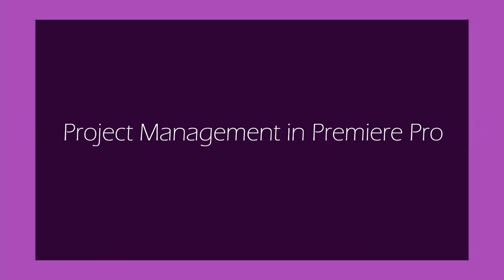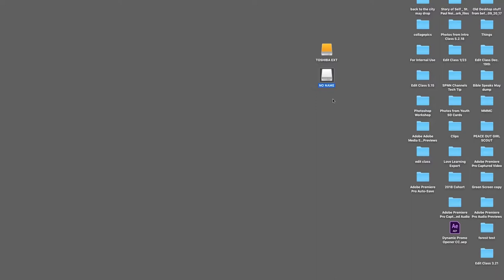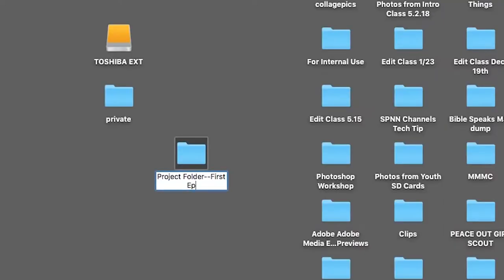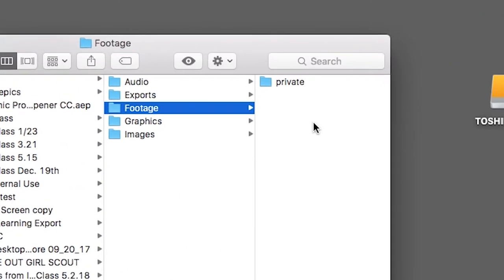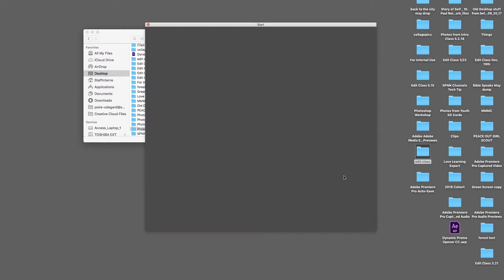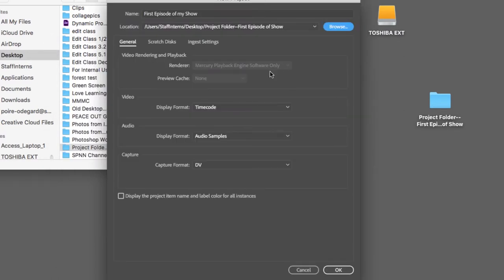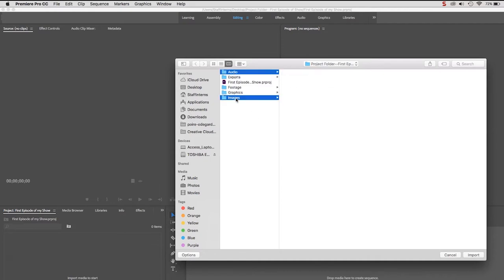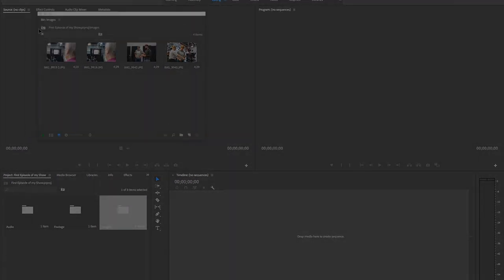Tech Tip: Project Management in Premiere Pro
Learn to import footage from an SD card, organize your files, and set up a Premiere Pro project.